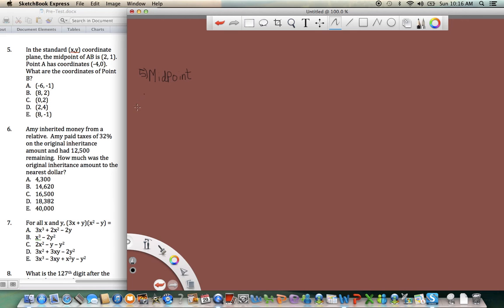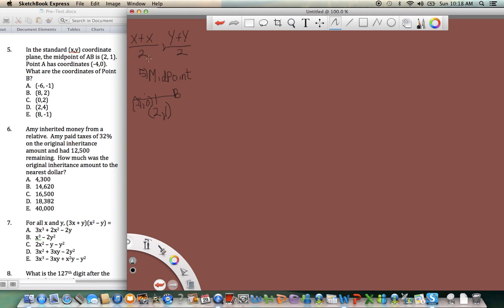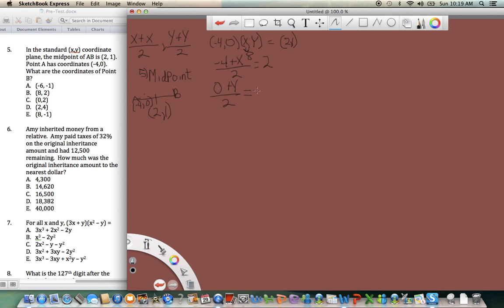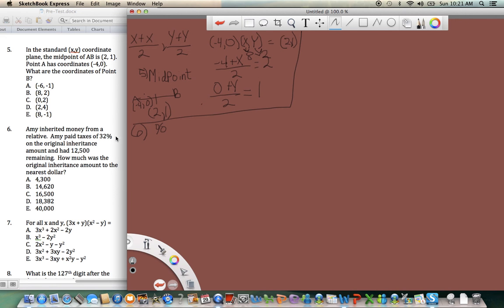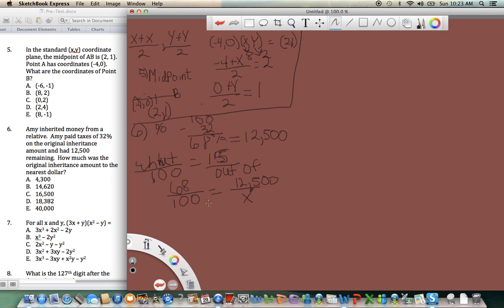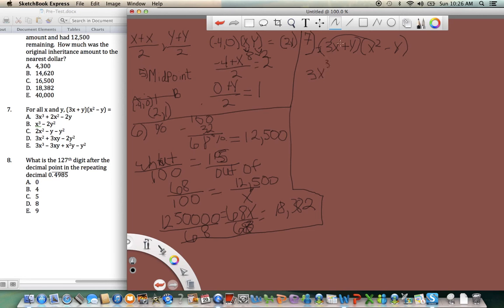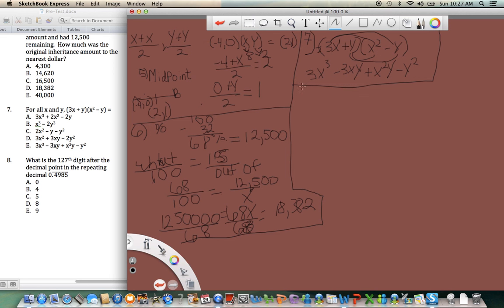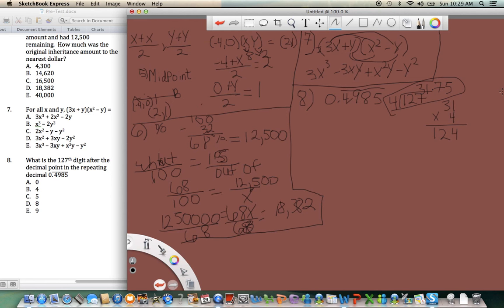ACTmath5 8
The most common ACT math problems (formulas, strategies, and skills) that everyone needs to know for the test.